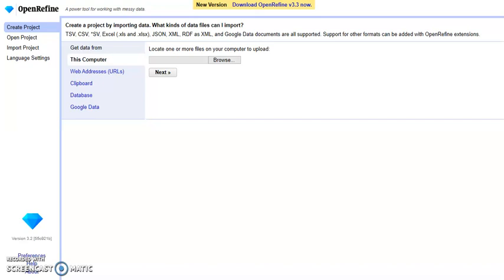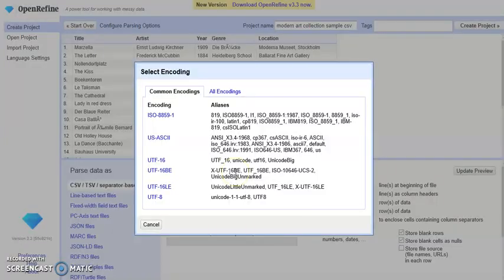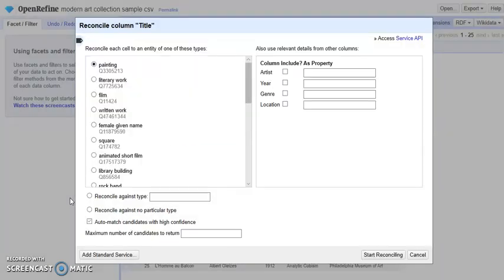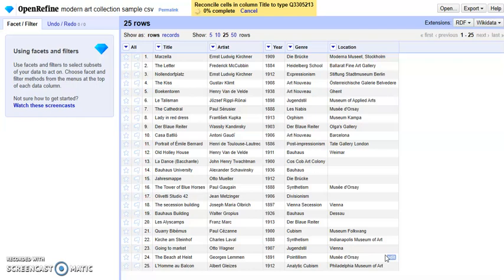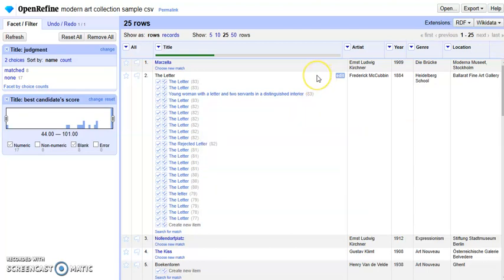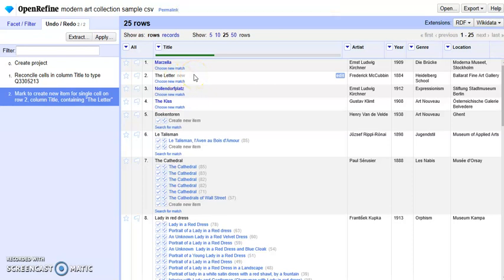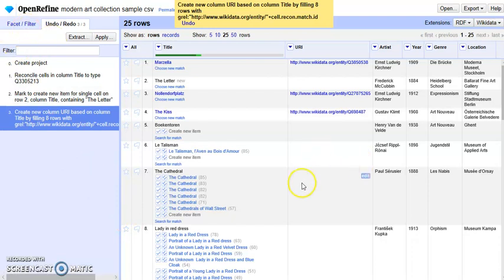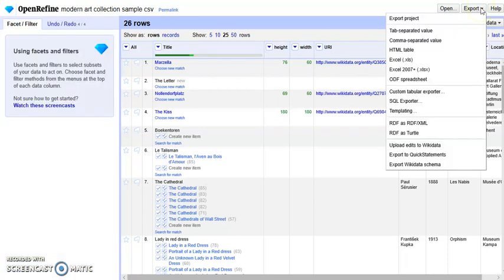OpenRefine Reconciliation Process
A quick demonstration of reconciliation process using OpenRefine